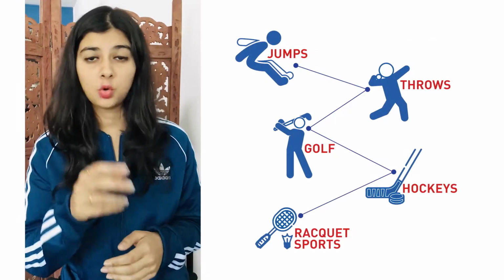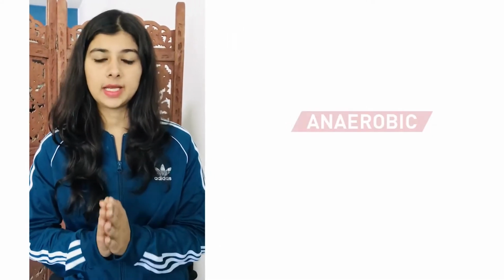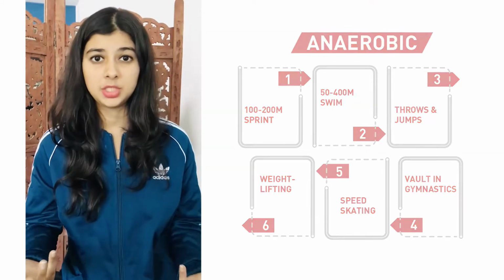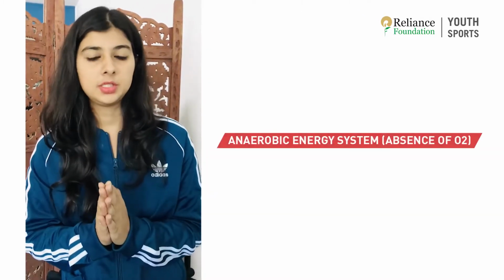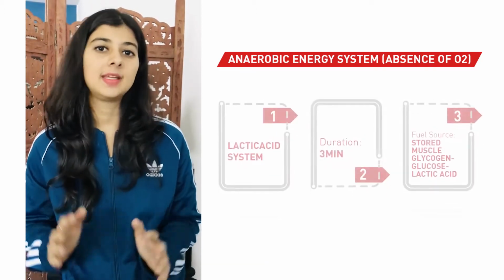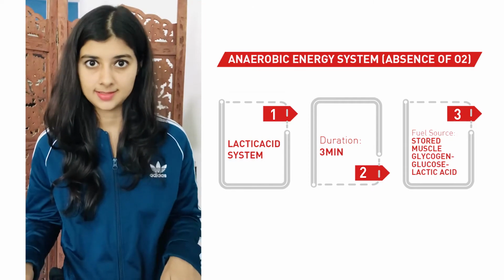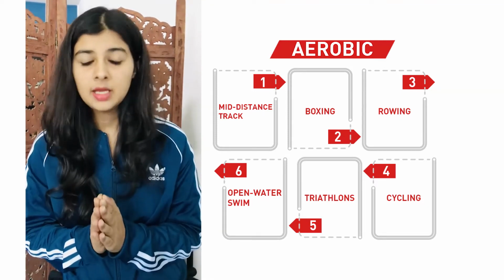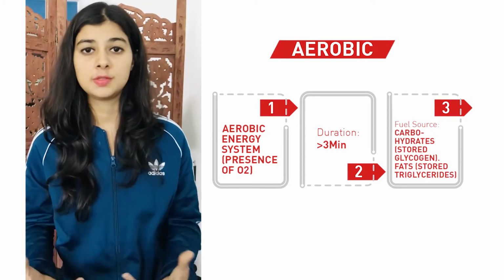Learn with RFYS | Sports Nutrition | Energy systems: How does our body produce energy?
Mihira Khopkar, Lead sports nutritionist, Sir H.N. Reliance Foundation Hospital, breaks down the processes in which our body generates energy, viz. the Aerobic and Anaerobic energy systems.

Follow all the match highlights & updates on our official YouTube channel.